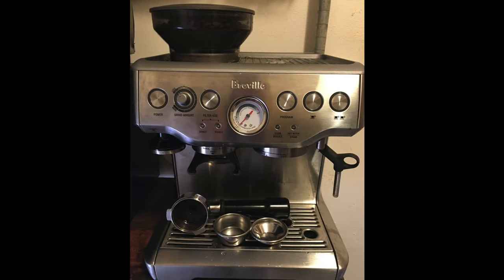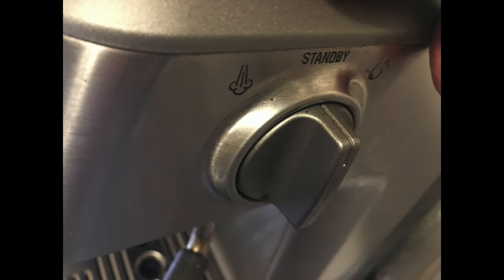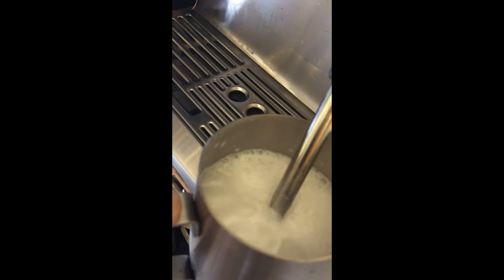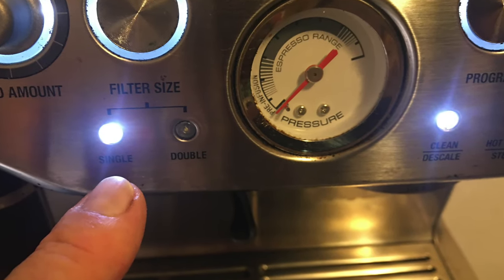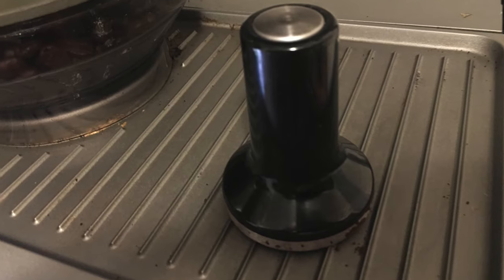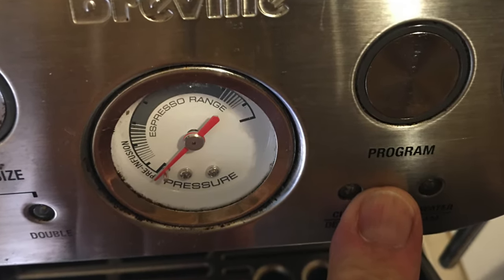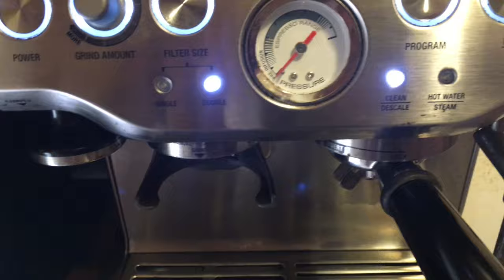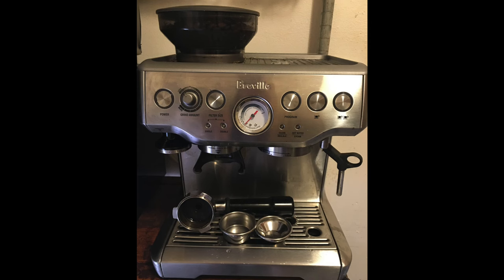Review of the Breville Barista Espresso Machine BES870XL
The Breville Barista Express delivers third wave specialty coffee at home using the 4 keys formula and is part of the Barista Series that offers all in one espresso machines with integrated grinder to go from beans to espresso in under one minute

DOSE CONTROL GRINDING: Integrated precision conical burr grinder grinds on demand to deliver the right amount of freshly ground coffee directly into the portafilter for your preferred taste with any roast of bean

OPTIMAL WATER PRESSURE: Low pressure pre-infusion gradually increases pressure at the start and helps ensure all the flavors are drawn out evenly during the extraction for a balanced tasting cup

PRECISE ESPRESSO EXTRACTION: Digital temperature control (PID) delivers water at precisely the right temperature, ensuring optimal espresso extraction

MANUAL MICROFOAM MILK TEXTURING: The powerful steam wand performance allows you to hand texture microfoam milk that enhances flavor and enables creation of coffee art at home, helping you make the perfect cup of latte or cappuccino

ESPRESSO MACHINE WITH GRIND SIZE DIAL: Simple and intuitive, giving you control over the grind size no matter what type of bean you're grinding

COFFEE & ESPRESSO MAKER COMBO WITH BUILT-IN COFFEE GRINDER: Innovative grinding cradle allows any at home barista to grind directly into the espresso portafilter for the perfect espresso